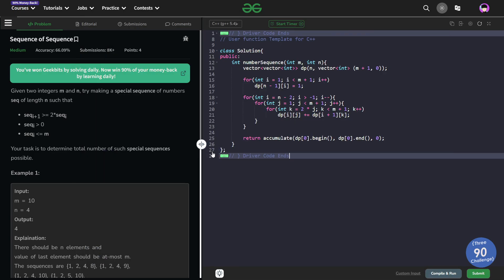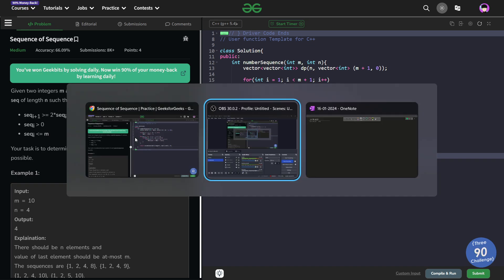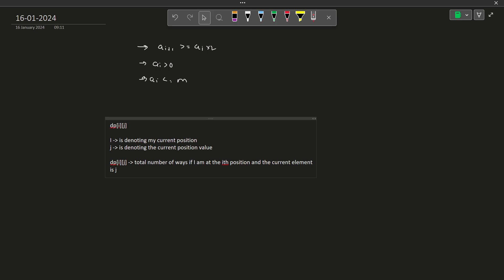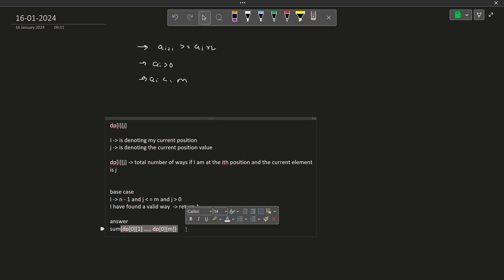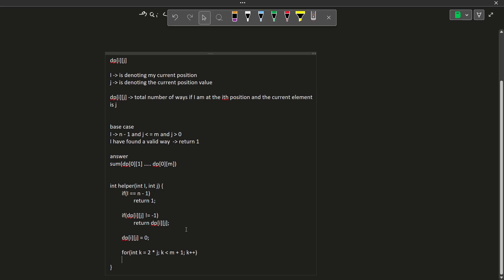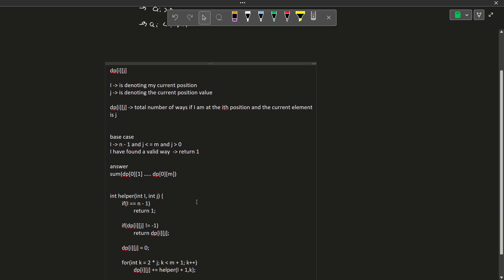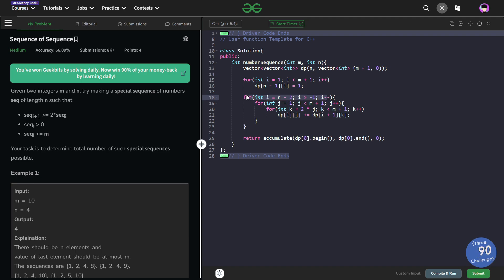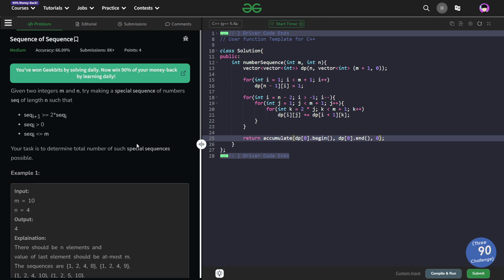Sequence of Sequence | 16 Jan POTD | Geeks for Geeks Problem of the Day